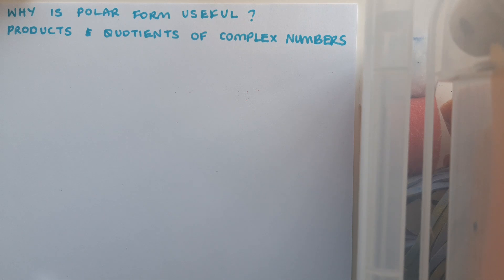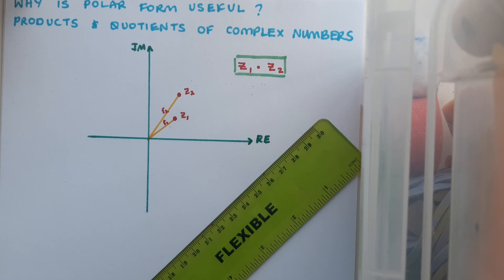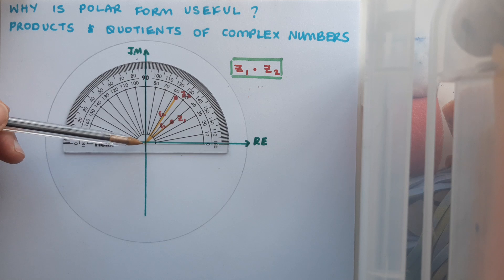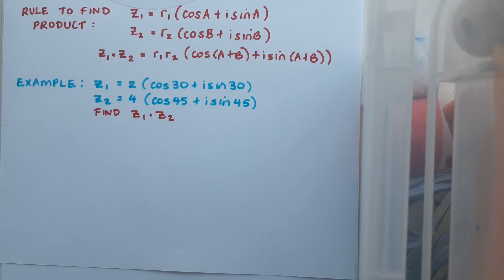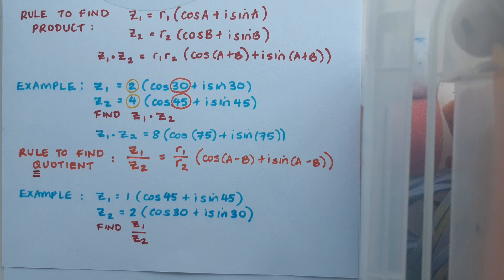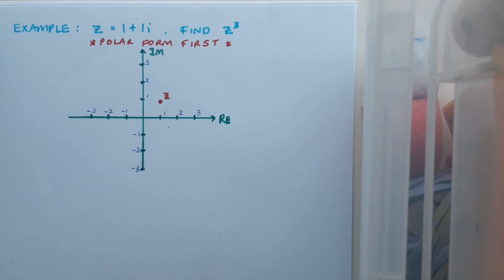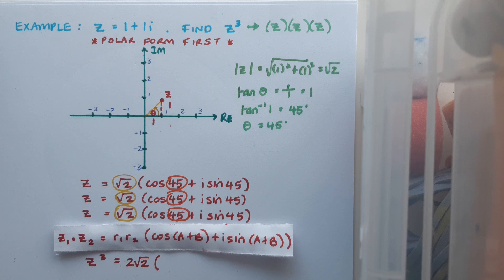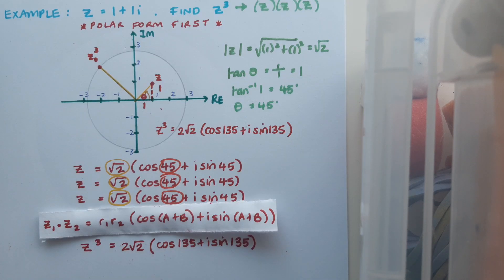Polar Form - Products and Quotients of Complex Numbers